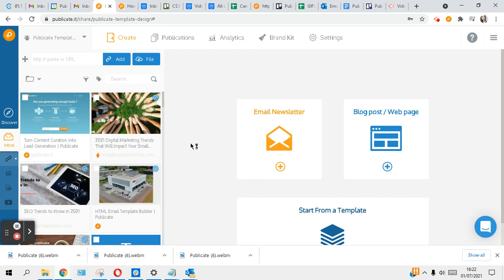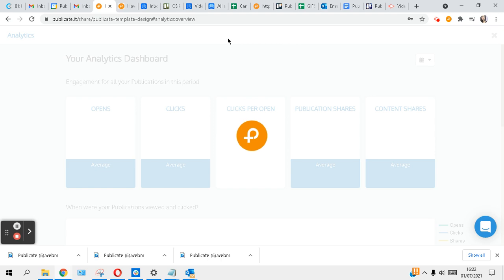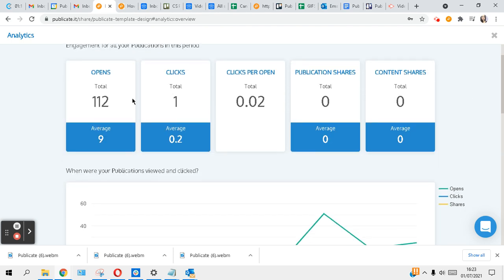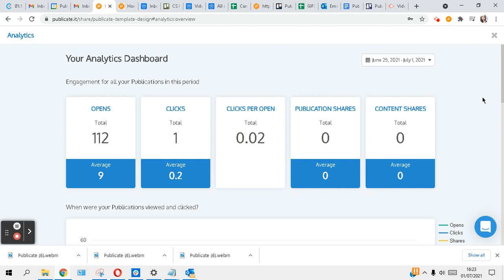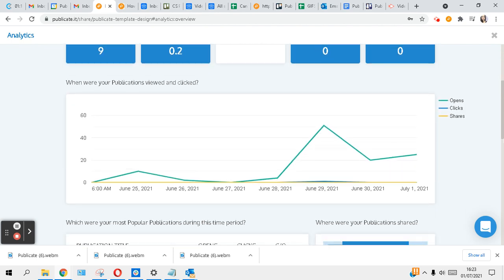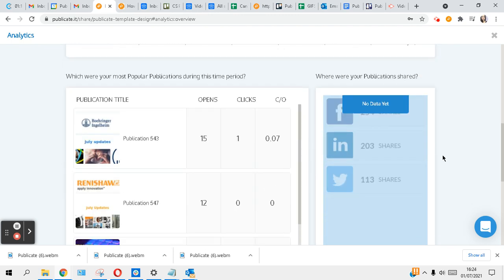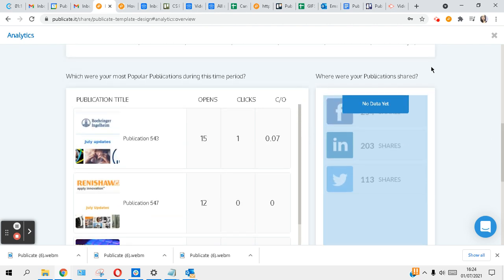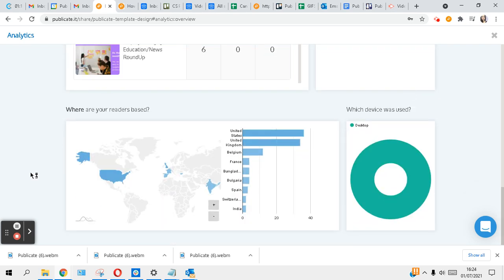Viewing and Understanding your Newsletters Overall Performance via the Analytics Dashboard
Have a look at our Analytics article here for more details on each section and how to check a Single Newsletter analytics as well